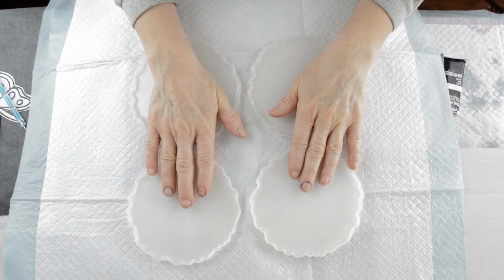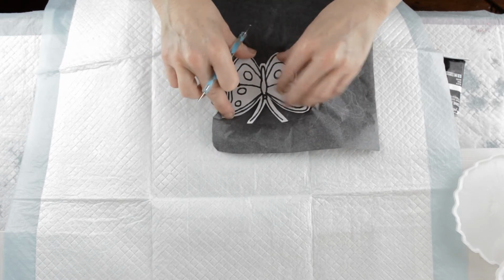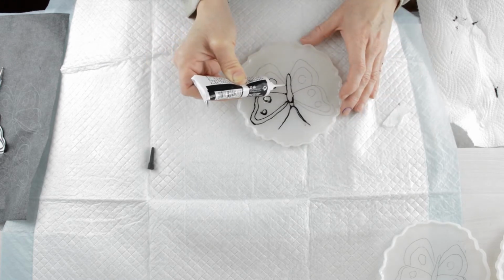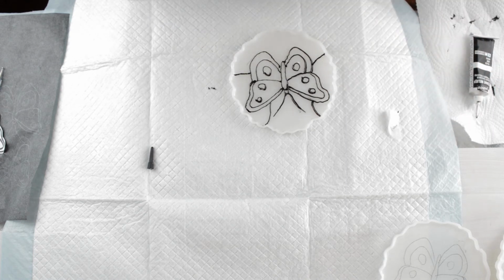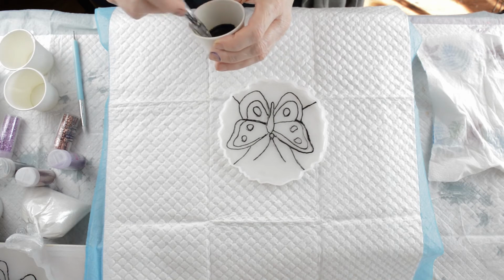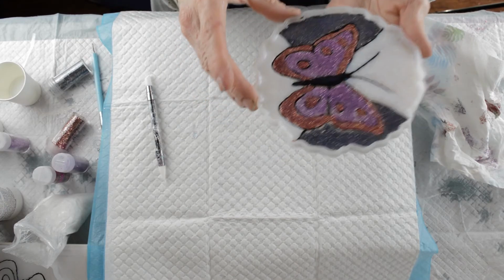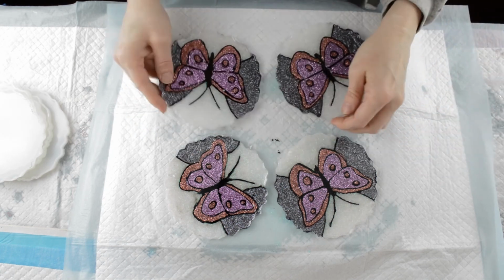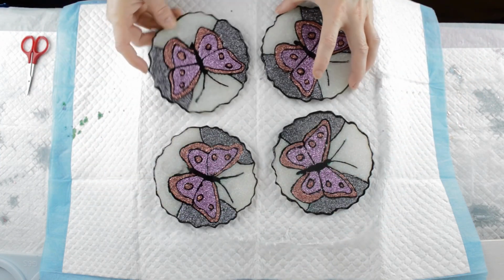Beautiful Glittered Butterfly Coasters #12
Join me as I make some glittered butterfly coasters. I pour a thin layer of resin and let it cure before drawing the butterfly outlines.

You'll also see my cheat's way of drawing the butterfly outline if, like me, your freehand drawing isn't the best!

It doesn't cost you anything but helps me get my videos out there for more people to see my new channel.